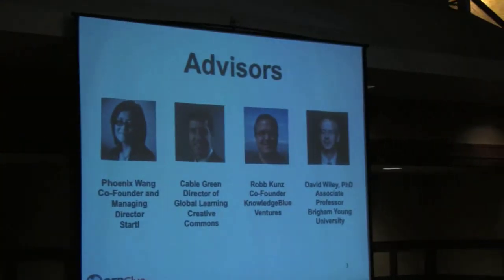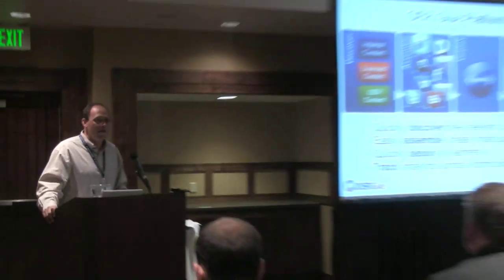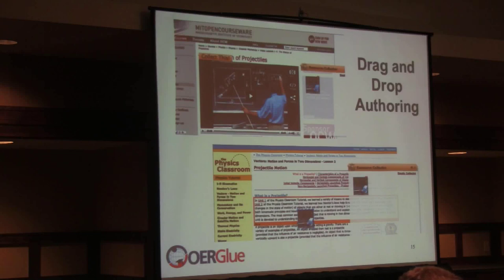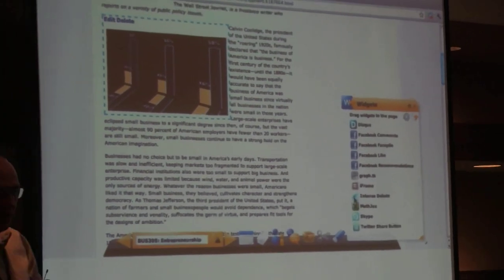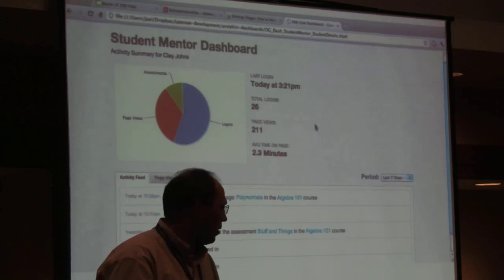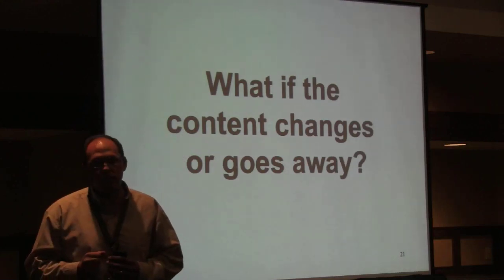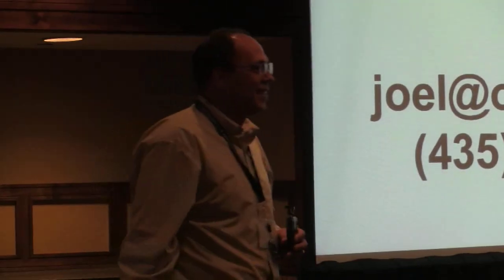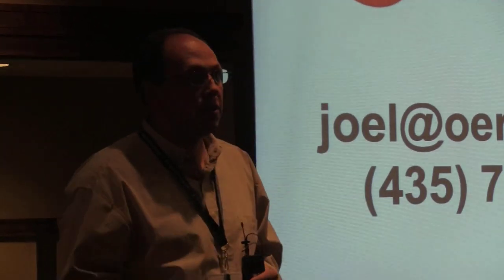OER Glue - Pervasively remixing the web for teaching and learning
OER Glue lets you pervasively mash up the web for teaching and learning by mashing up web pages in place and integrating with everyone.

OER Glue supports authentic learning experiences by erasing the boundaries between systems and between content silos. It allows you to mash up content where you find it, rather than copying it into a new system. Instead of re-implementing tools such as blog, discussion, and quiz tools, OER Glue integrates with everyone. You can adapt any web page for your context by dragging and dropping images, videos, and interactive tools into it. OER Glue integrates with Google docs, Facebook, Twitter and other online tools via a dock displayed at the bottom of your web browser, providing an outline tool that you can add pages to, and by letting you drag widgets directly into any web page. OER Glue also lets you easily search a database of over 100,000 open education resources for use in a course.

We will present research on how OER Glue has been used to reuse and adapt open education resources. Research findings will be explained in the context of the goal of increasing the impact of open education resources. Examples will be shared demonstrating how OER Glue can be used to enhance existing online courses by searching content databases, modifying web pages, and by integrating content and tools from other websites.

Speakers: Justin Ball, Joel Duffin